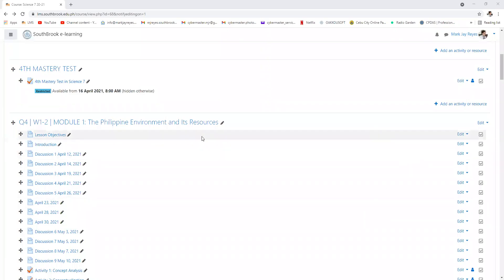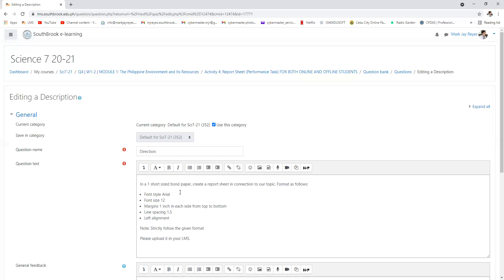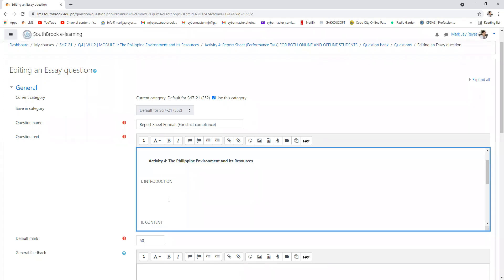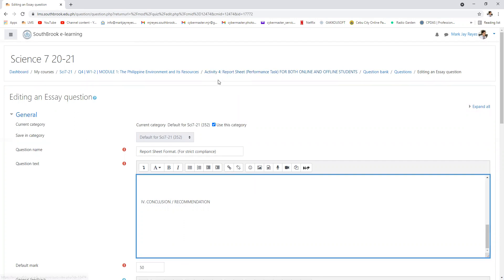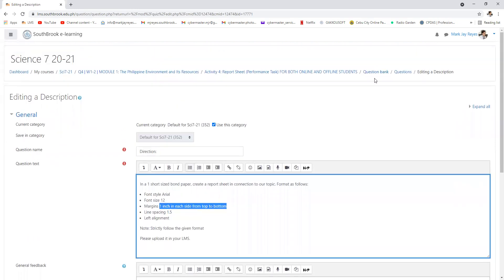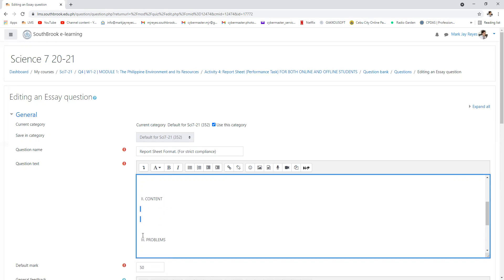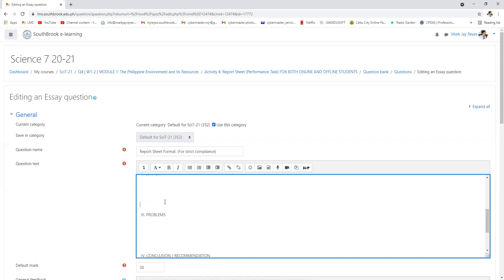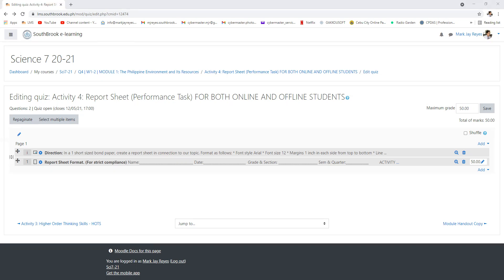Southbrook | Q4 | Science 7 20-21 | W1-2 | M1C10:Phil Environment & Its Resources | 9:00AM - 10:00AM